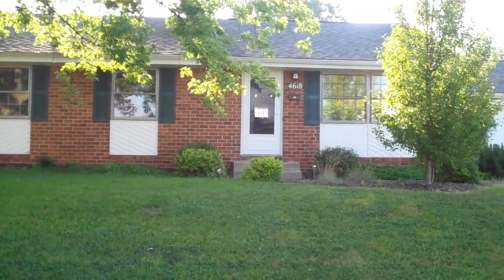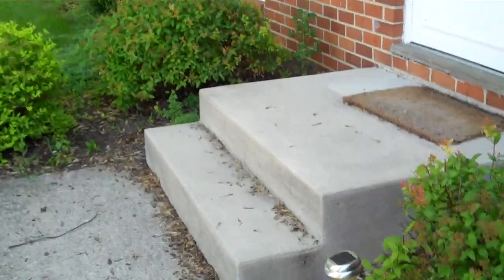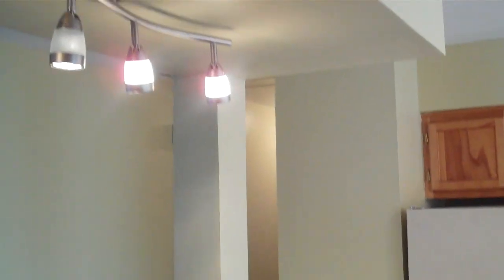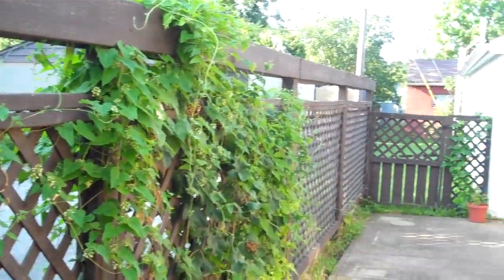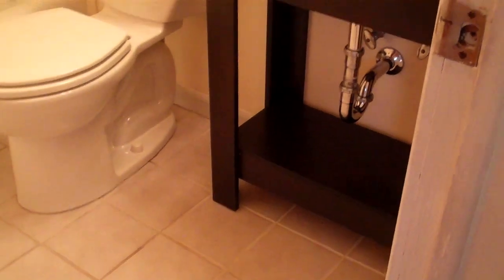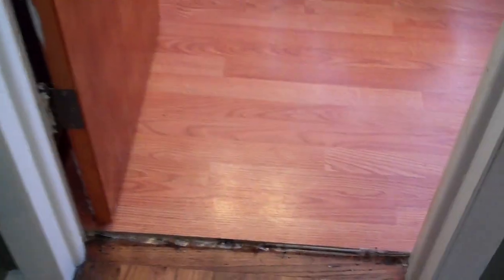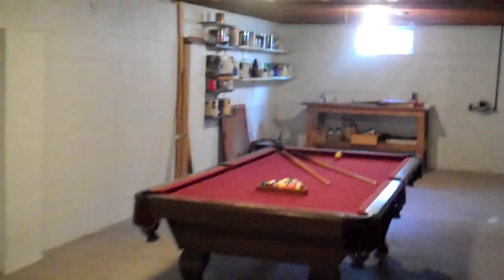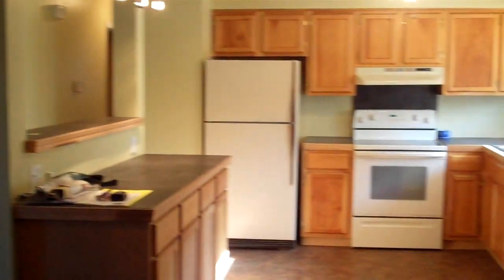4618 Sandy Lane Rd Vid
3 bedroom, 1.5 bath ranch featuring hardwood floors through out, an updated kitchen w/ eating bar, Updated baths, fenced yard, patio. Huge divided basement w/shower. Fenced yard, 2 car attached garage. Located in the Maize Meadows community, Columbus Schools.